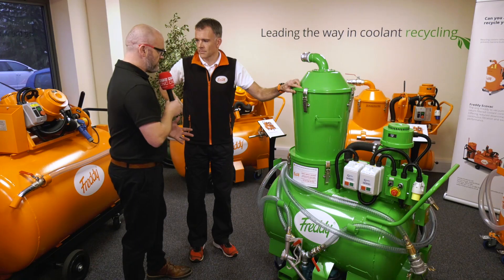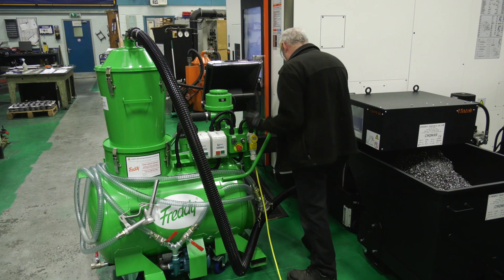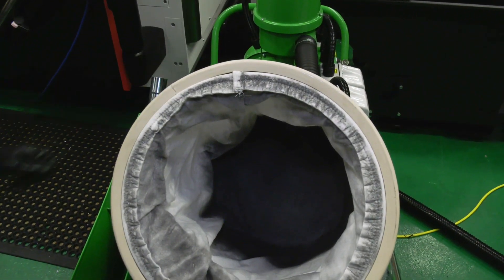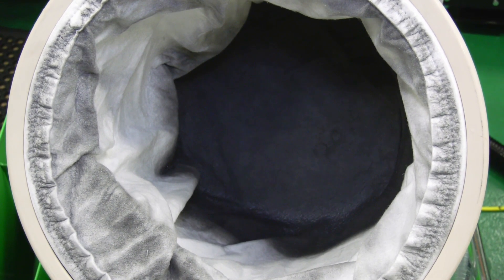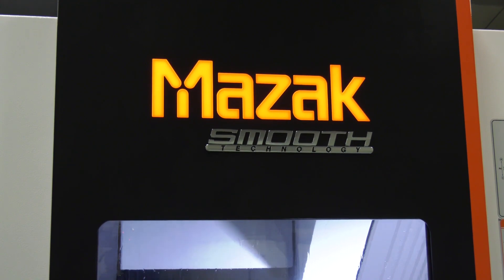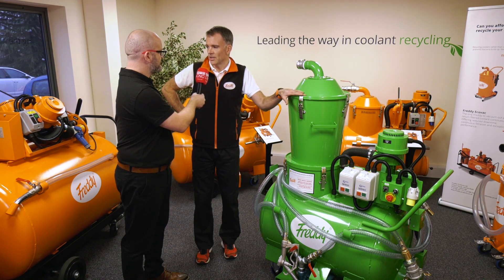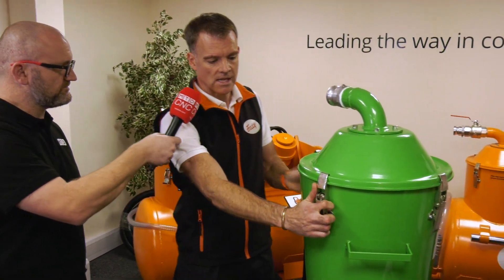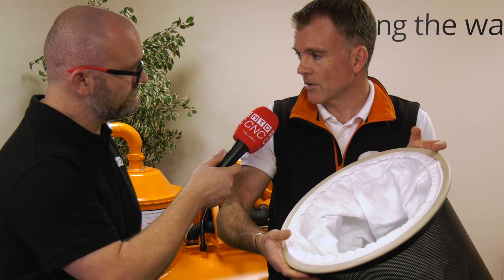Freddy Products develop new product with the help of Rolls Royce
Freddyproducts are an industrial vacuum manufacturer based in the West Midlands and have been a pioneer in the technology for over 50 years.
When engineers look to save money on their coolant disposal costs, move coolant from machine to machine or become more efficient and green, they speak with Freddy.
This video was shot at Freddy HQ, and will explain all about their recent developments with RollsRoyce in the design and production of the coolanthealthunit (CHU)